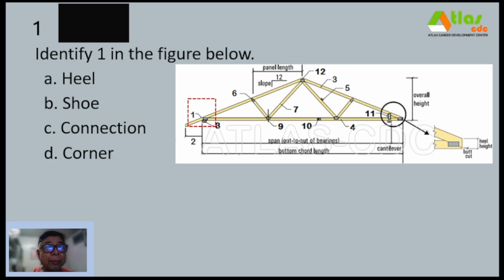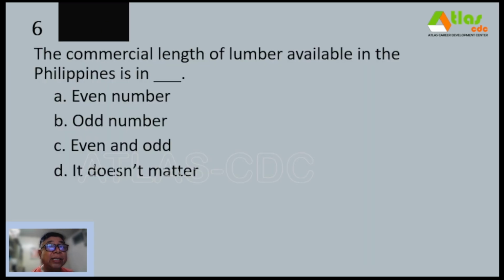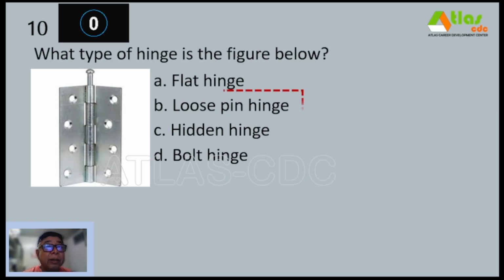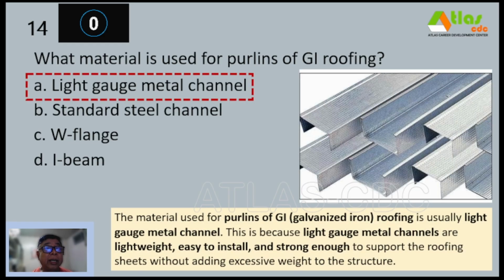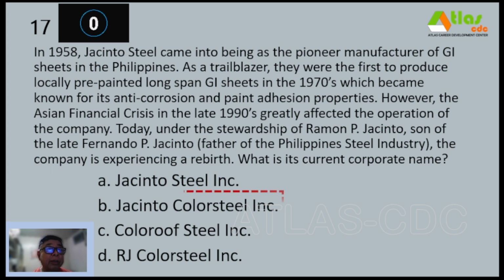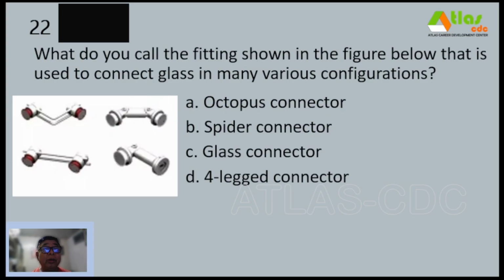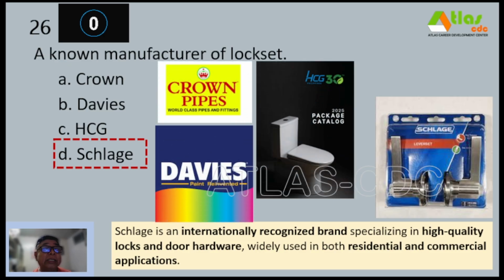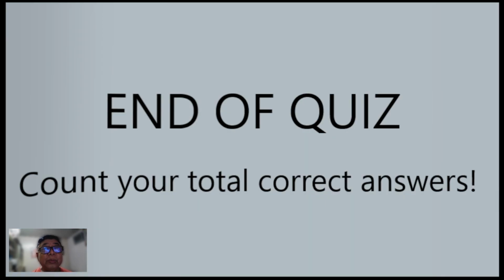Architecture Review Quiz - Building Technology Part 10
sample board exam questions for ALE Day 1 PM session on Building Technology (Materials and Methods of Construction) ALE Day 1 PM session